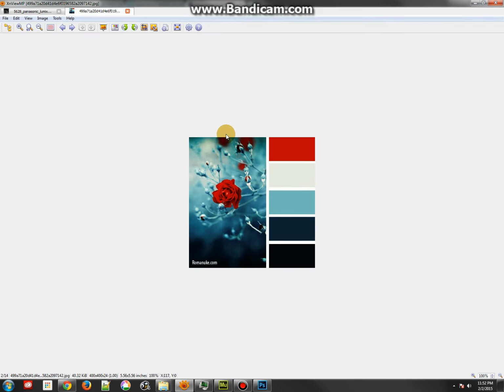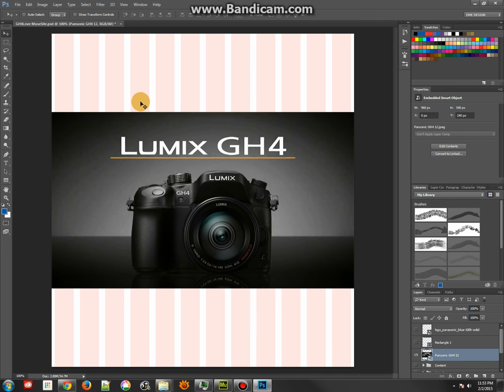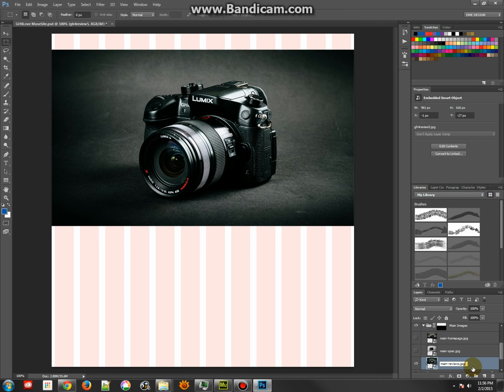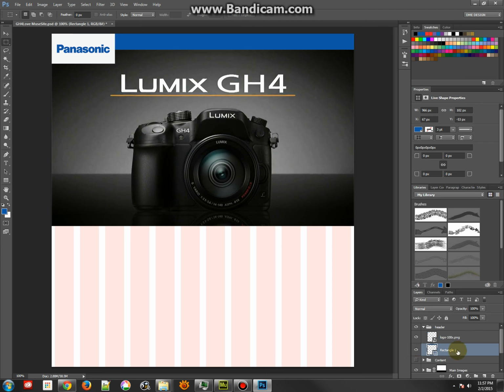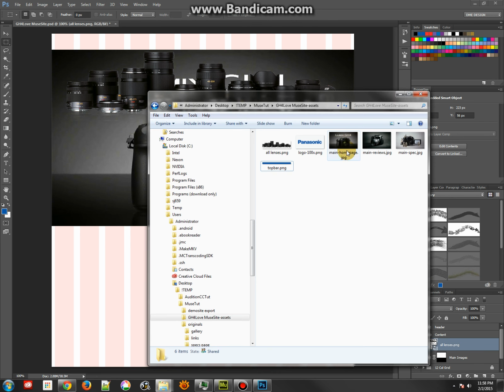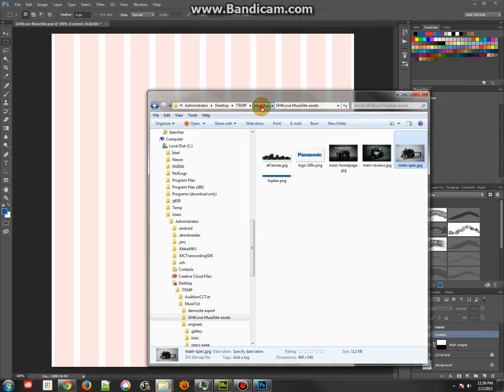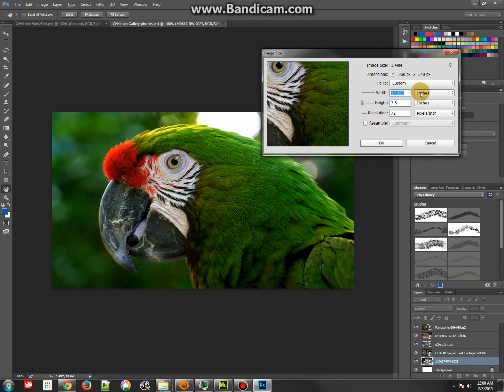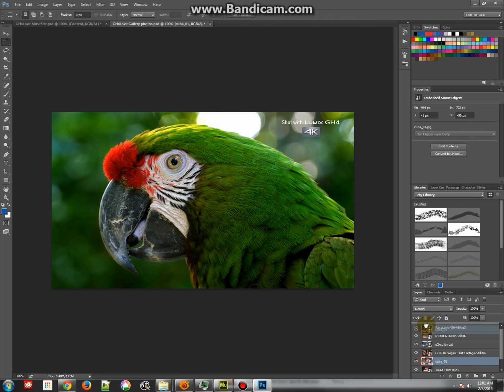Designing Sites with Adobe Muse, part1, Setup